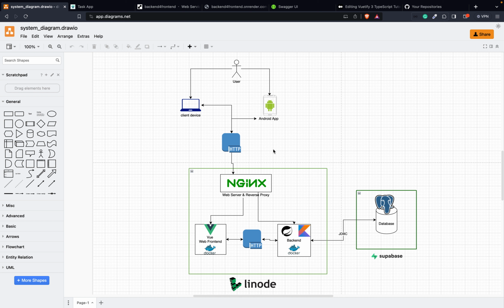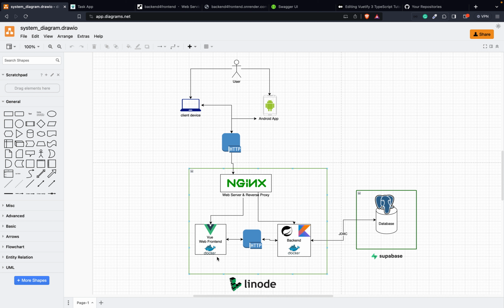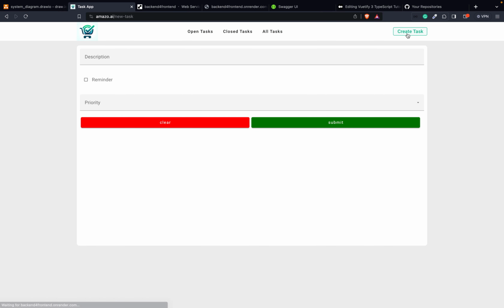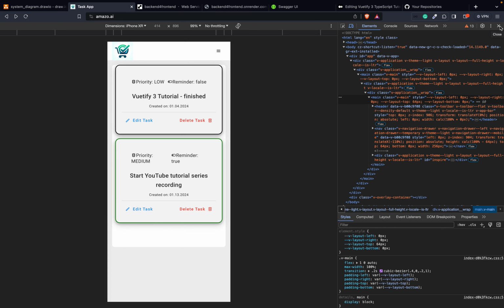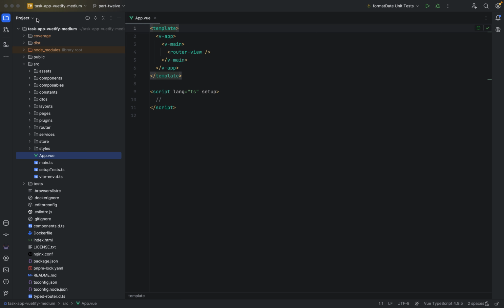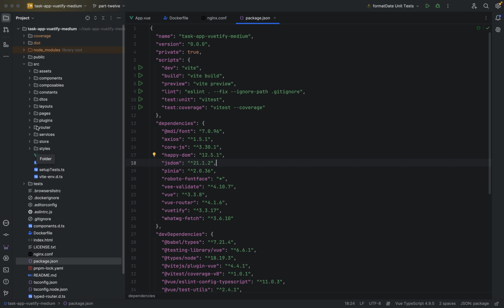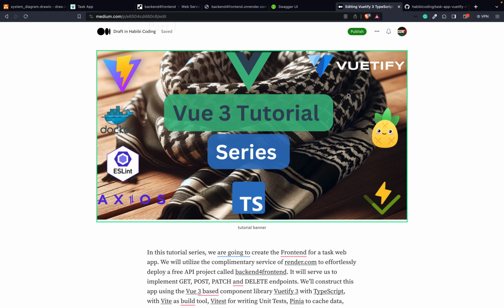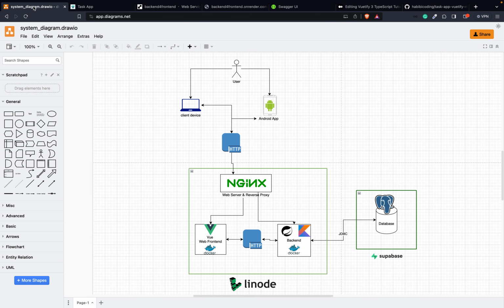Vuetify 3 TypeScript Tutorial Series - Overview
This video should give you an overview of the upcoming series, which is about creating a Vuetify 3 web app with TypeScript.